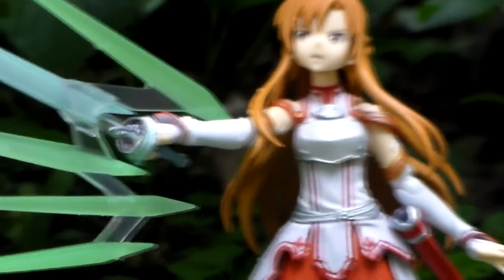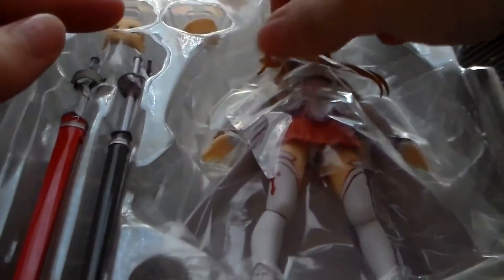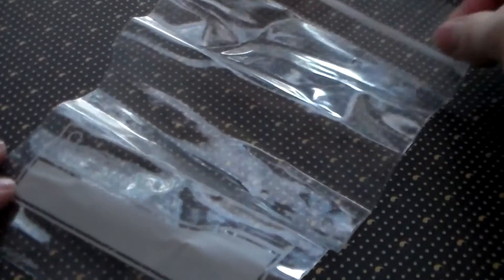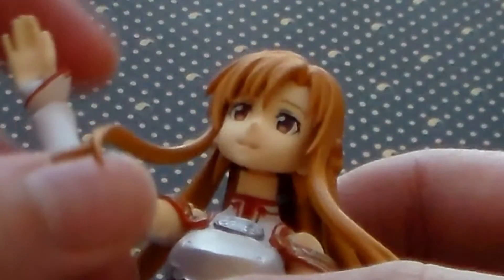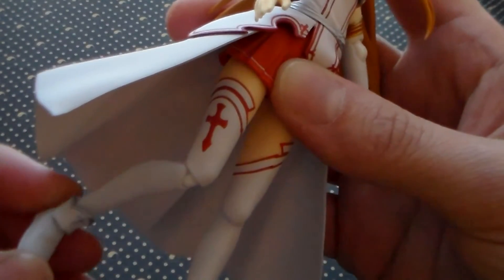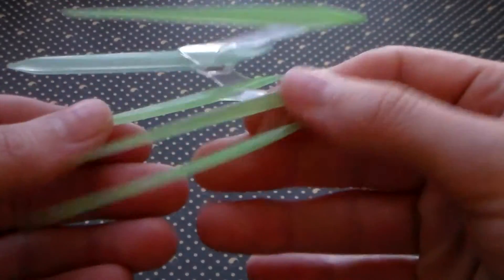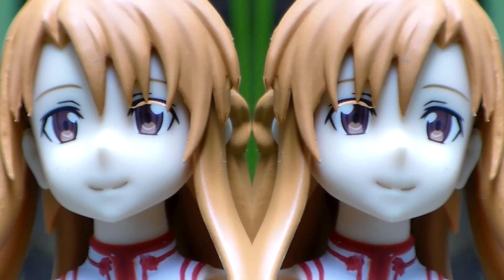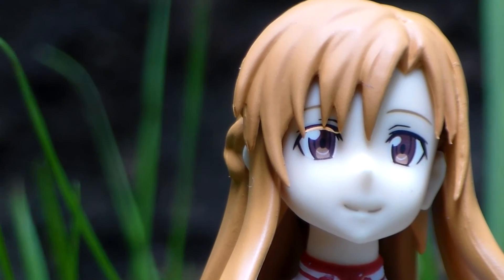Asuna From Sword Art Online Figma Review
So I got rained out during the filming of this review, but I still think that I was able to get a few nice shots to add into the detail review.

Teknoaxe makes tons of music that you can use for youtube videos whether they are monetized or not. If you are looking for some music for your videos then check them out.